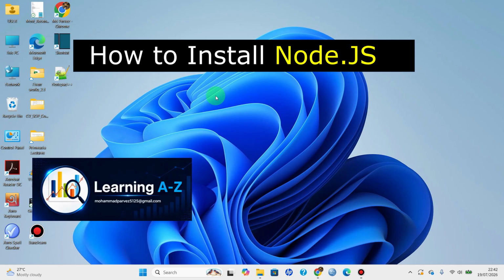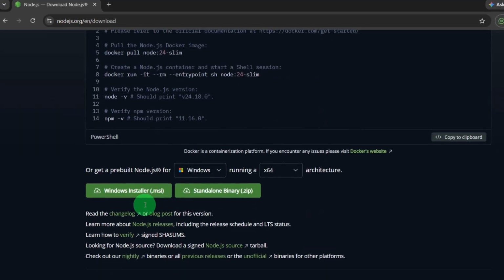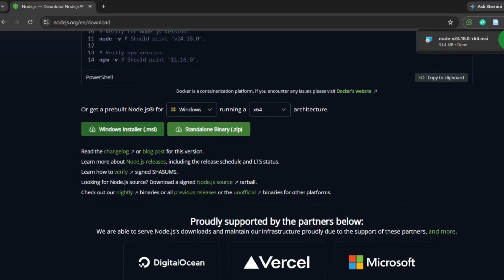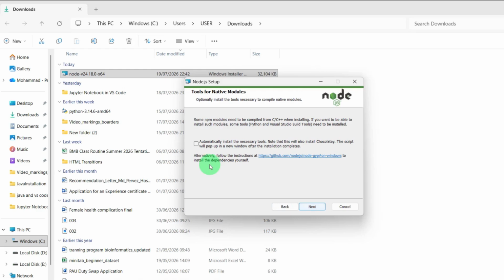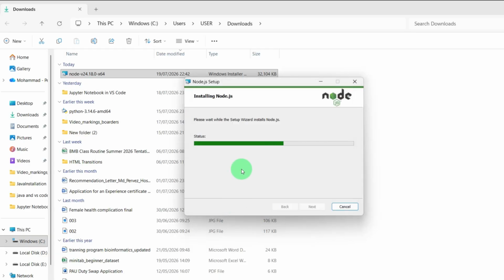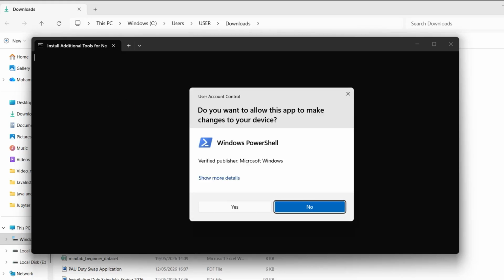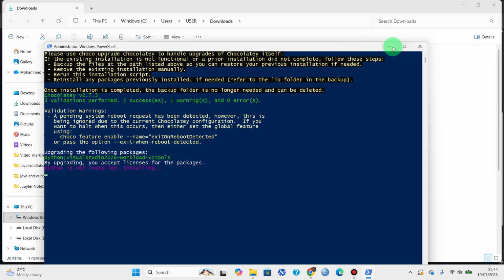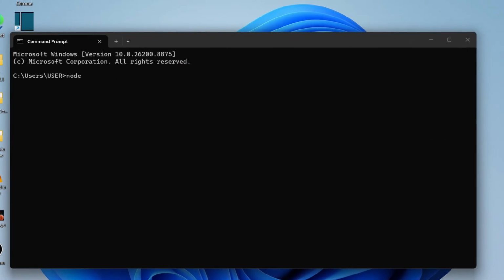How to Install Node.js (JavaScript) on Windows 11 (Updated 2026) | Learning A-Z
Learn how to install Node.js on Windows 11 with this beginner-friendly, step-by-step tutorial. In this video, you'll learn how to download the latest version of Node.js, install it correctly, verify the installation, and check both the Node.js and NPM versions using the Windows Command Prompt.

Whether you're starting web development, JavaScript programming, React, Angular, Vue, Express.js, or backend development, installing Node.js is the first essential step.

In this video:

✅ Download the latest Node.js version
✅ Install Node.js on Windows 11
✅ Install and configure NPM (Node Package Manager)
✅ Verify Node.js installation using Command Prompt
✅ Check Node.js and NPM versions
✅ Ready your system for JavaScript development

This tutorial is perfect for:

Web Developers
React Developers
Node.js Beginners
Express.js Developers
Full Stack Development Students
Programming Students